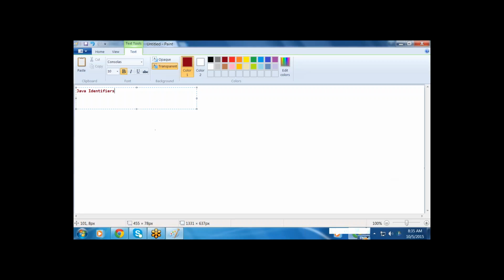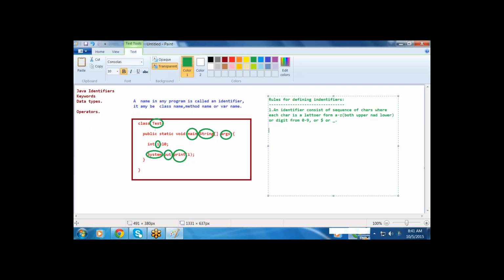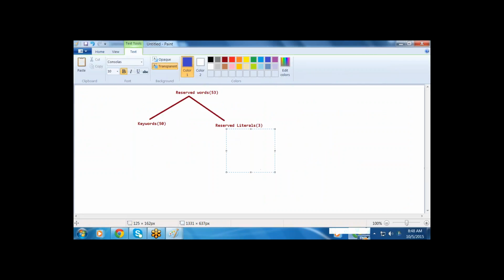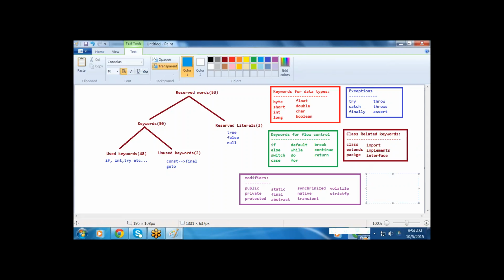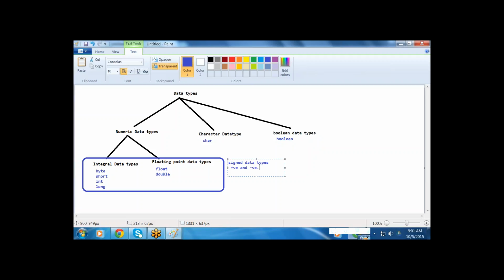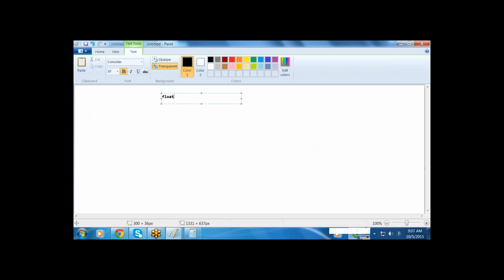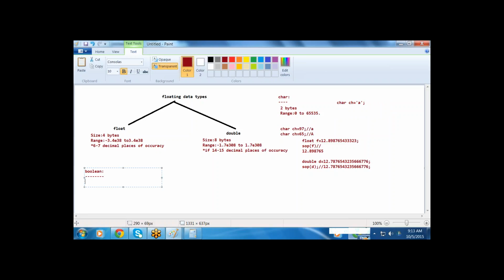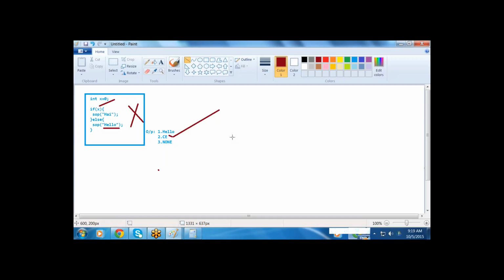Java Identifier,Keywords,Data Types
This Video Exaplains about Java Identifiers,keywords and Data types.